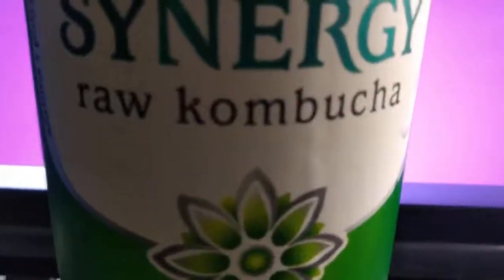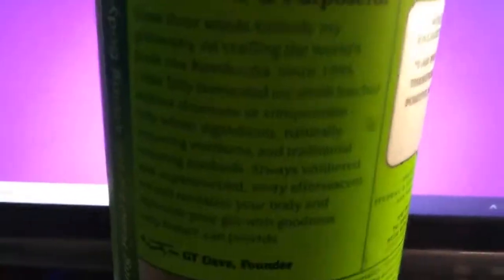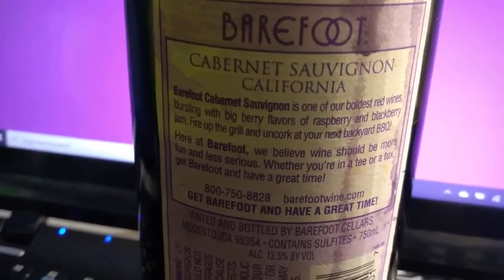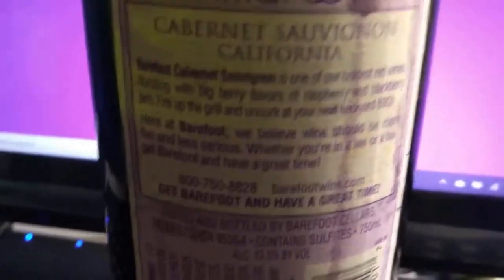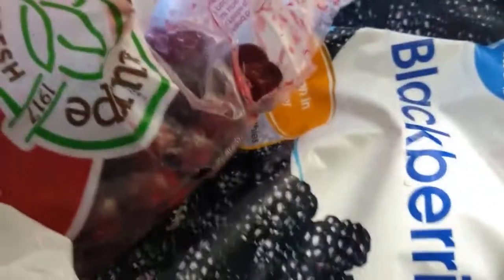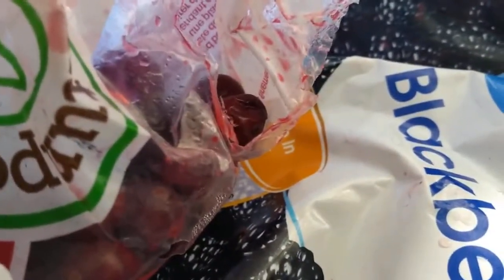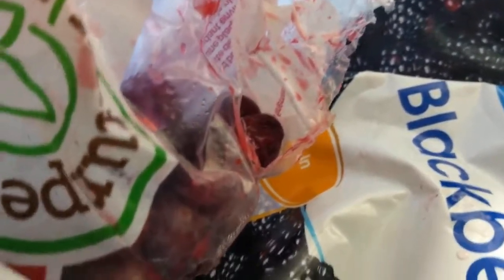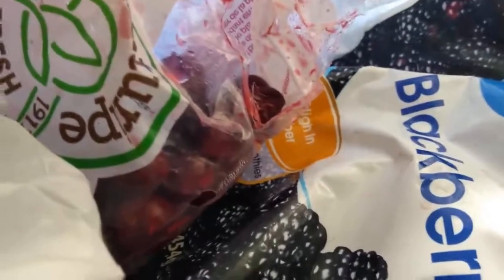Targeted Individuals - Itch Attacks and More....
Severe itching being used a weapon now...